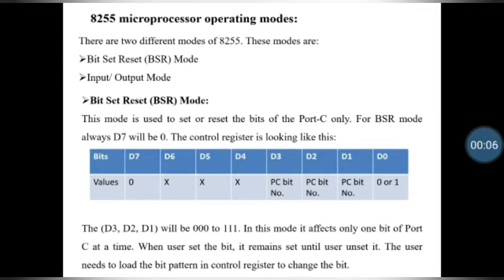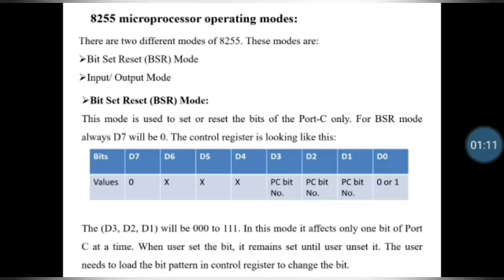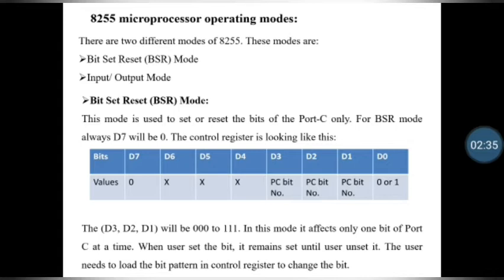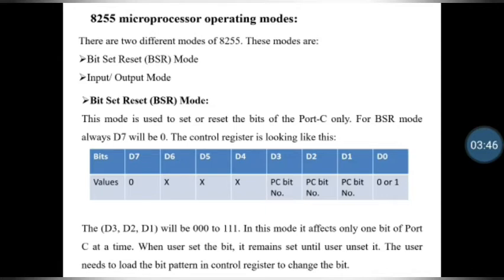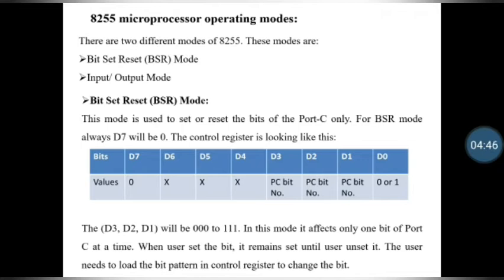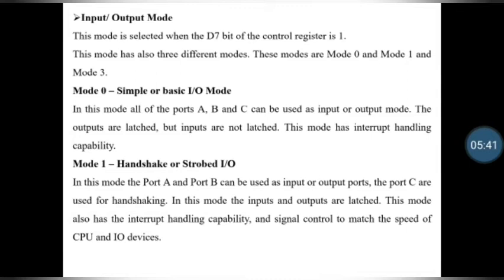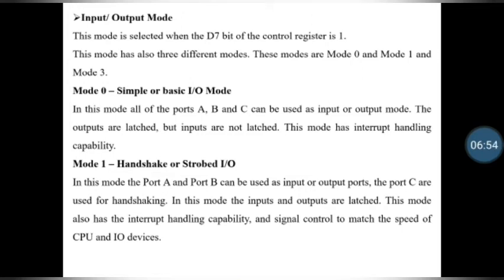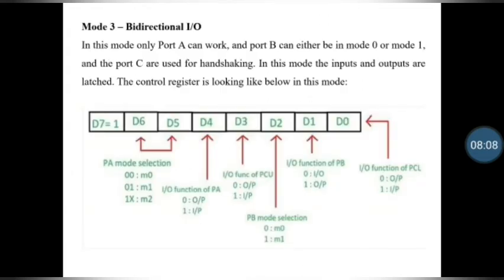Modes of Operations in 8255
There are 2 types  of modes present in 8255. 1. BSR Mode, 2. I/O Mode